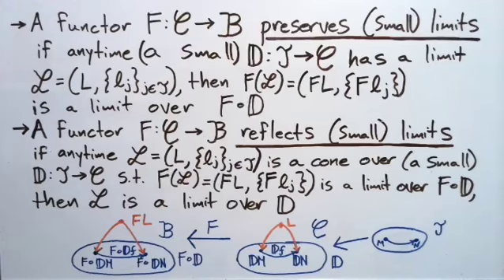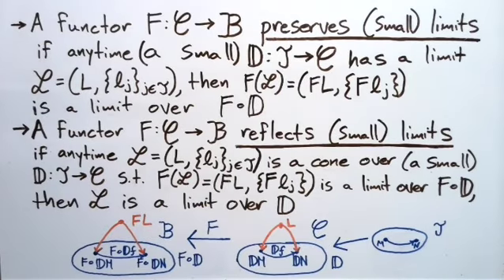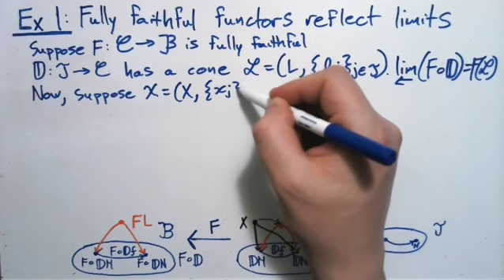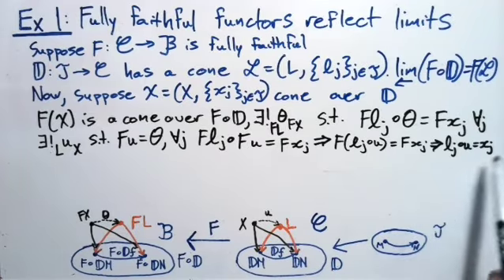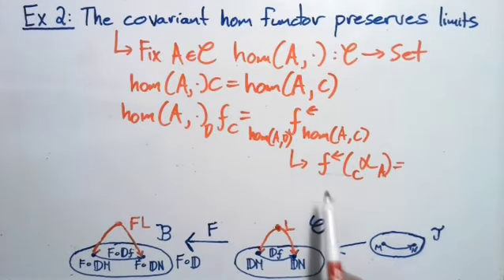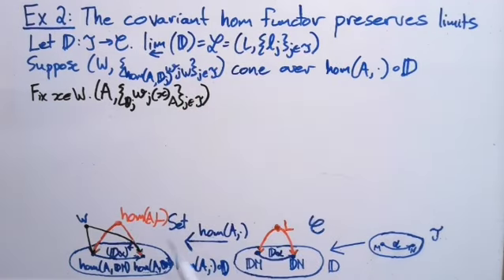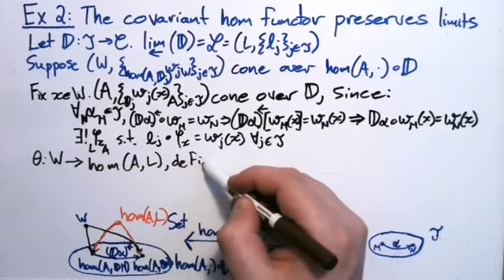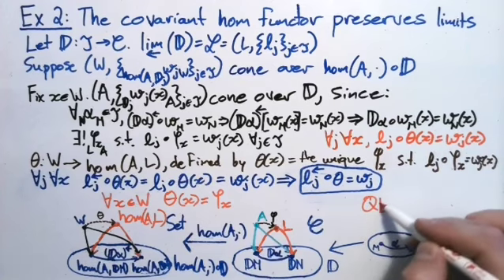Preserving and Reflecting Limits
Defining the functor properties of preserving limits, preserving small limits, reflecting limits, and reflecting small limits. Proving that fully faithful functors reflect limits, and that the covariant hom functor preserves limits.